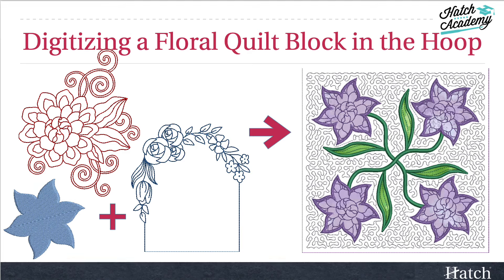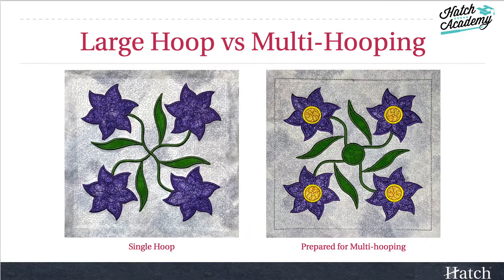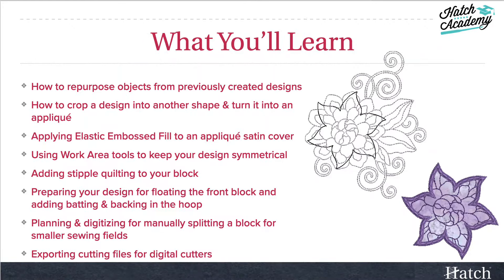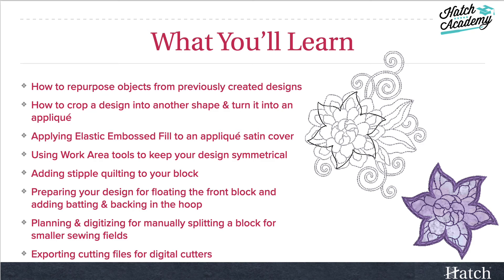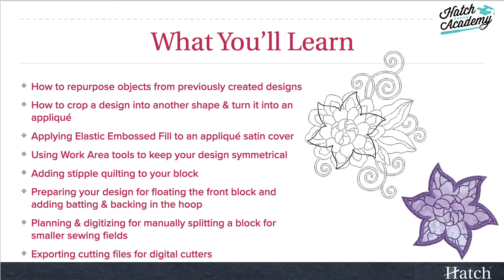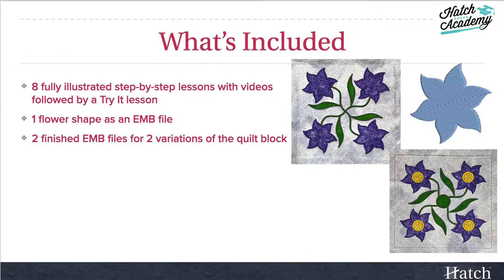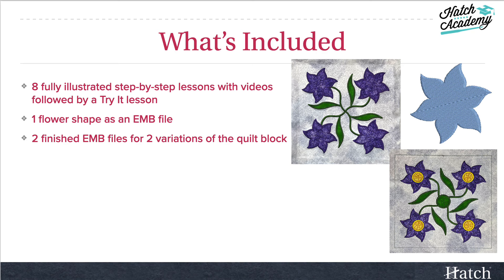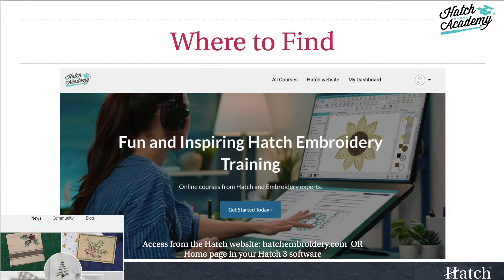Floral Applique Quilt Block - Hatch Academy Course Overview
Create something beautiful without having to start from scratch! Dive into our new course in Hatch Academy where we unveil the secrets of transforming embroidery designs and basic shapes into extraordinary masterpieces. Harness the power of Hatch tools as we guide you through crafting a one-of-a-kind applique quilt block that will ignite your passion for quilting. Get ready to embark on a thrilling journey of innovation and artistry, all within the hoop!

Not a member yet?